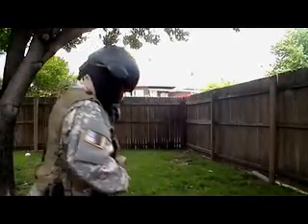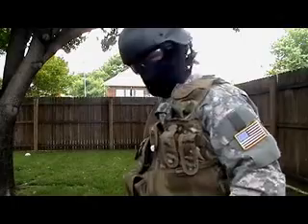50th subscriber appreciation video (watermelon blow-up)